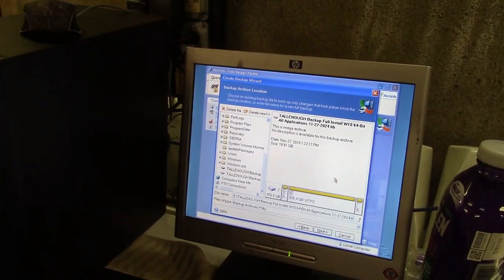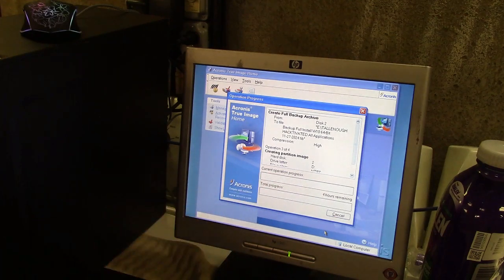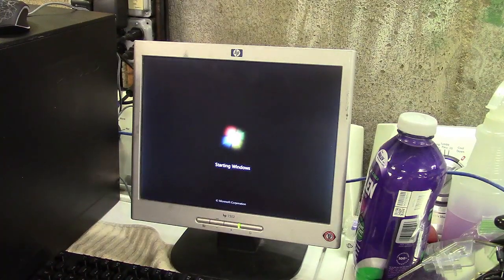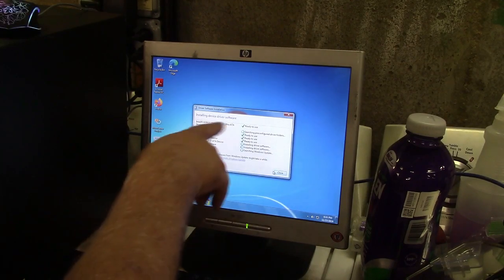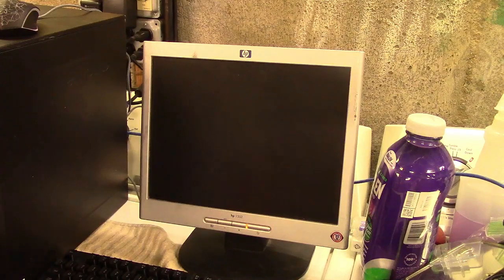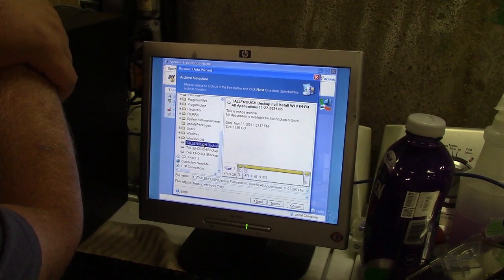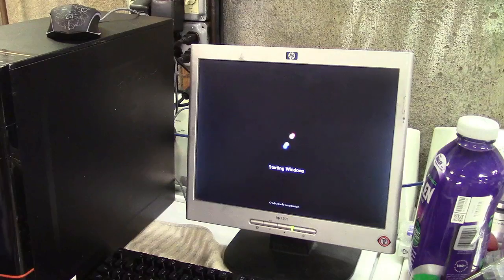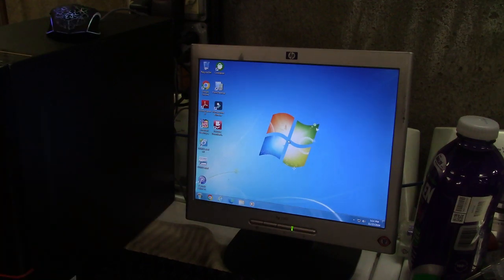Lenovo 3000 H210, Part 8 - UPGRADE Back To Windows 7--Ready To Be Put Into Service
The decision has been made, of course, to go back to Windows 7 and continue riding that into the sunset as long as possible.  One day the ride will end and I am fully prepared for that.

But being that I do have Windows 10 running, and activated, it's best to take one final image of that and store it away for that day, just in case.  The old image of 10, pre-activation, will be discarded later.

And now, because of proper planning beforehand, all that it took to reinstall Windows 7 was to reimage the drive back, so that's a really powerful tool, to have everything (but your data) back up and running in less than 15 minutes.  As far as your data is concerned, critical data should always be stored on a separate drive with at least 1 full backup.  I have no sympathy for those who lose data because they don't back it up.

I got this system fully ready to go, just less than a month before it was to be placed into service.  It sure was nice to have a drop-in replacement on hand.  The only thing I had to do, after booting it up, was to start copying some data back to it.  That data is stored there for convenience, and if edited or changed, it is backed up again.  That makes it both convenient and functional.

Lenovo 3000 H210, Part 2 - Replace CMOS Battery, Upgrade To SSD, Install & Activate Windows 7 64-Bit
Lenovo 3000 H210, Part 4 - Updated & Fully Functional, Better Take An Image So I Can Break It!
I Used It UP And I Lost It, But It Came Back, The Story Of Buying A Monitor I Didn't Need